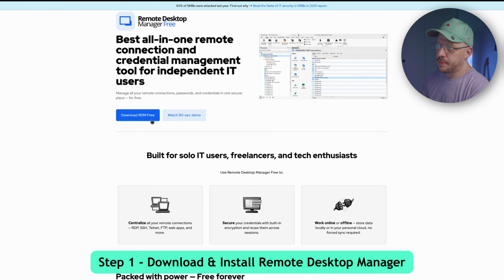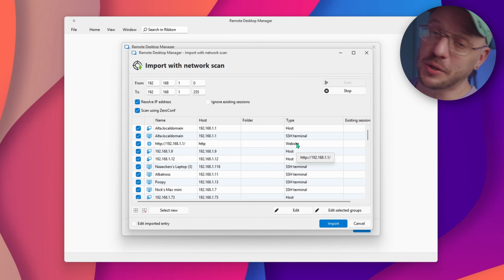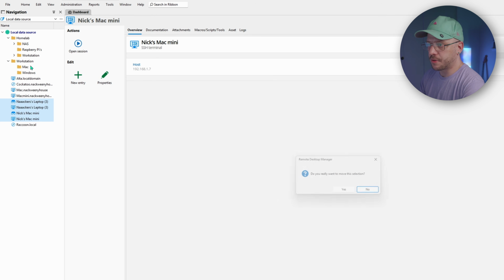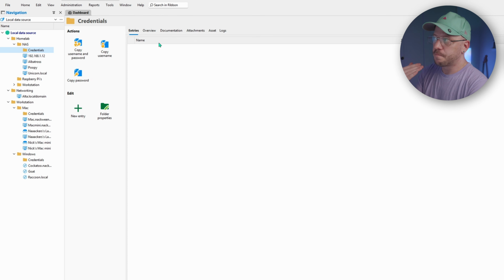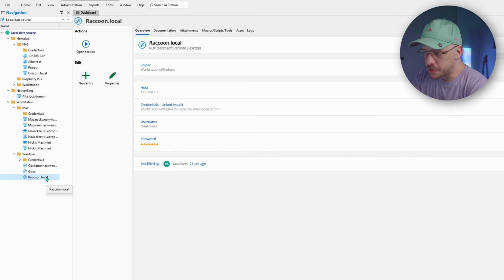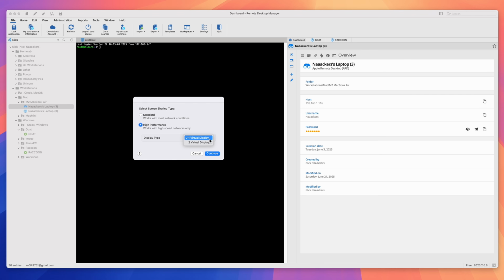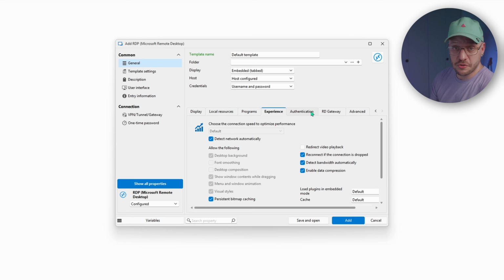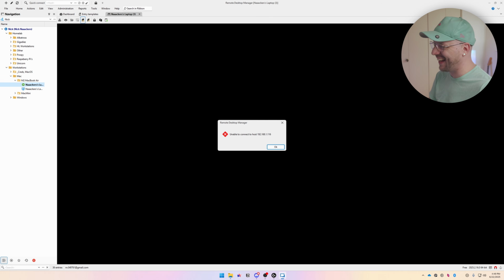Setup FREE + POWERFUL Remote Desktop Manager in 20 minutes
Learn how to set up Remote Desktop Manager Free by Devolutions in 20 minutes. This video covers installation, network scan importing your devices into the data source, setting up folders, credentials, templates, and starting your first remote session. I'll also cover a few helpful hints to make your first time in Remote Desktop Manager easy breezy!

Centralize your remote desktop connections and passwords all in one secure platform.

Not only is RDM fantastic app on it's own, Devolutions also has many other software solutions, both standalone and integrations with RDM, that are really cool.

Devolutions Send
Devolutions Hub
More Devolutions Apps

=== Chapters

0:00 Intro
1:04 Disclaimer
1:34 Step 1 - Download & Install
3:05 Step 2 - Network Scan & device import
5:48 Step 3 - Organize your assets
7:00 Step 4 - Manually add missing assets
7:59 Step 5 - Create credential & folders
11:51 Step 6 - Connecting to devices
14:29 Step 7 - Create templates
17:52 Step 8 (Optional) - Connect additional data sources
19:20 Final Thoughts

=== My Setups & Gear
My Studio Setup
Dual PC Rackmount Setup

Description tags: RDM Free, RDM Solo, Remote Desktop Manager, Devolutions, Devolutions Remote Desktop Manager Free, Remote Desktop Manager Free, Solo Edition